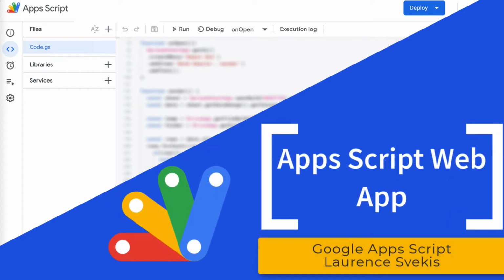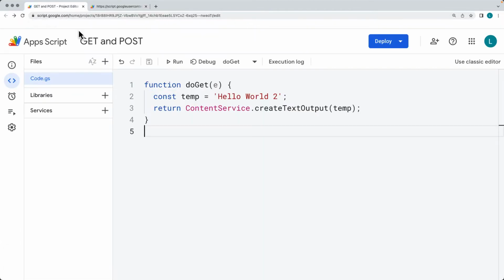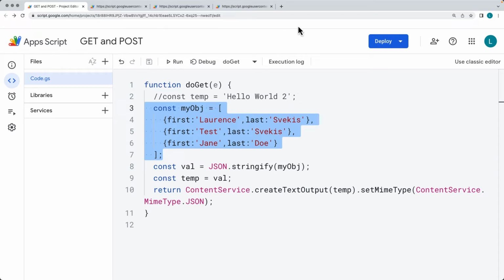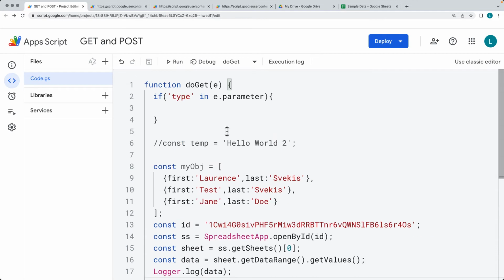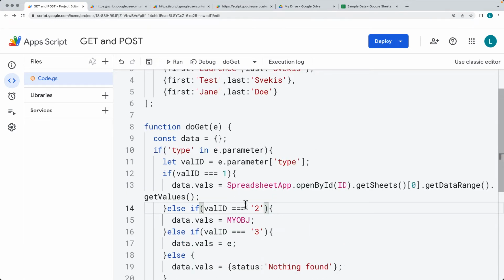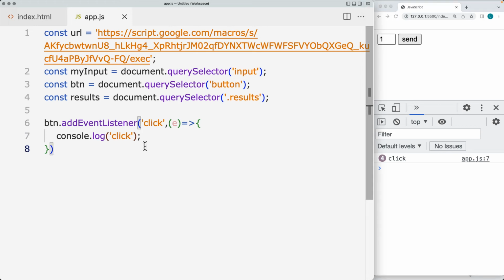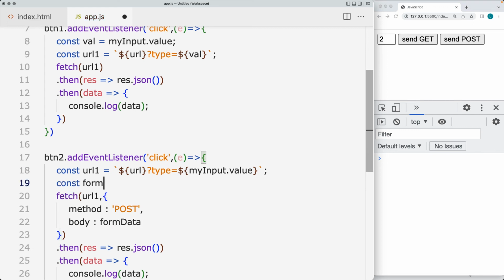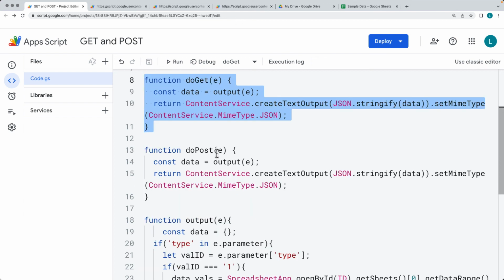Apps Script Web App as Get and Post endpoint for JavaScript Google Apps Script Coding Example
doPost and doGet as an endpoint for web applications.
You can setup your webapp to serve as an endpoint for web applications.  In this example we explore how to make both GET method requests and POST method requests to the endpoint, retrieving and returning data from a spreadsheet into the JavaScript code as data from an AJAX request.